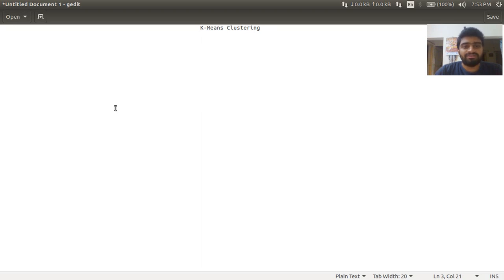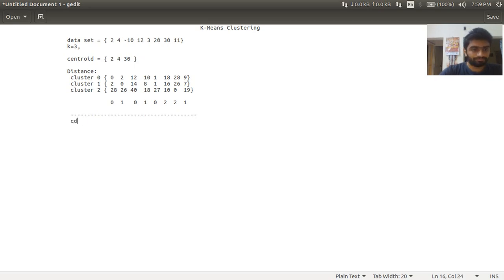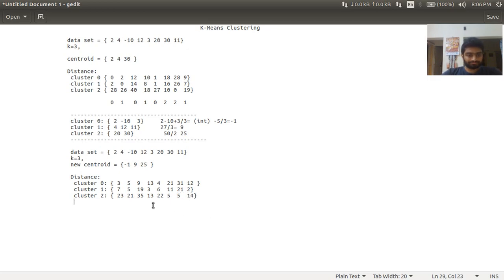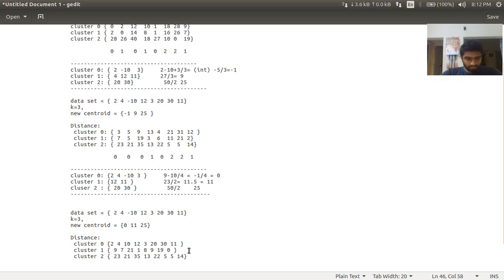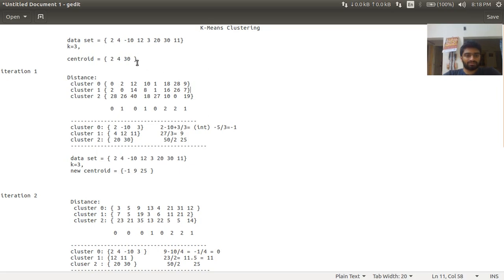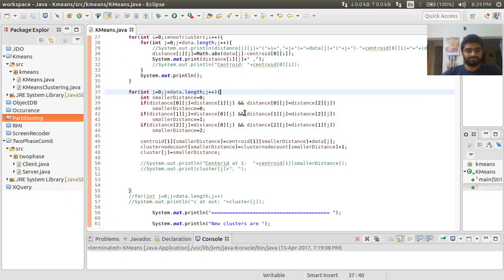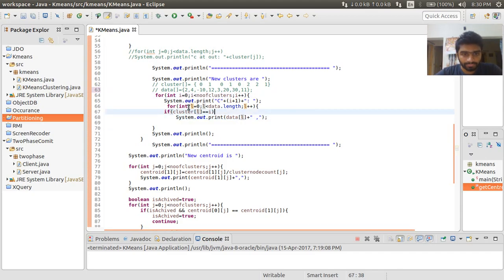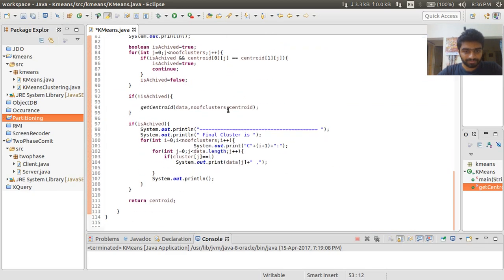Kmeans Clustering Solved Example with Java Code